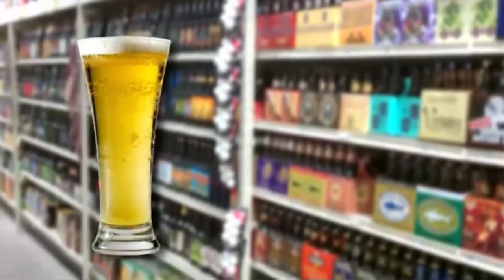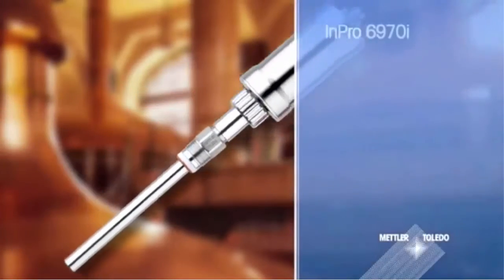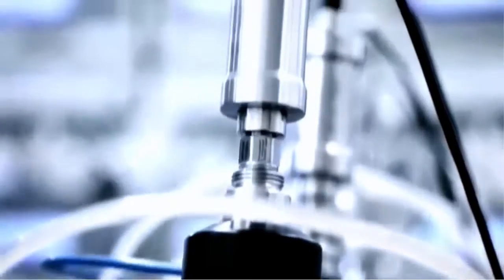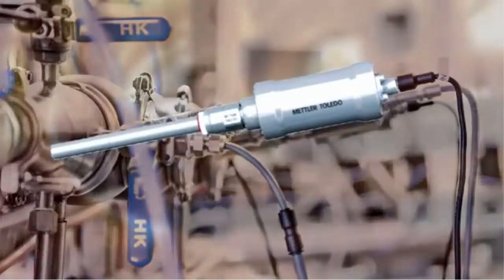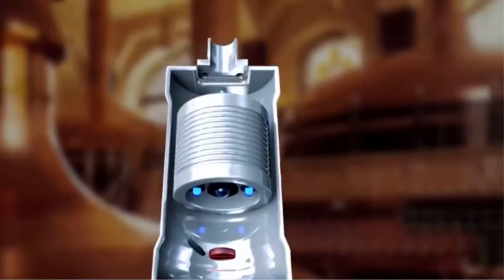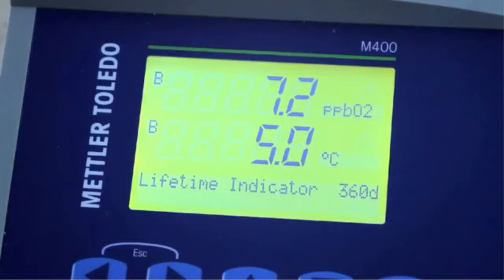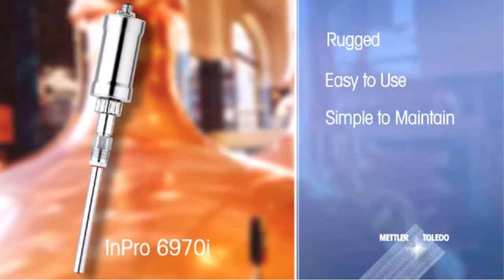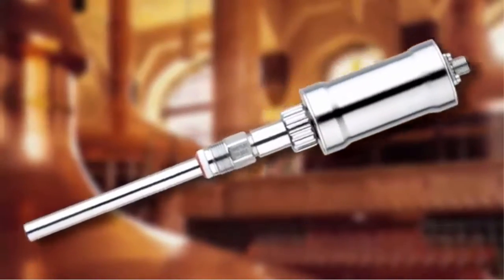Optical Sensor for Dissolved Oxygen Monitoring in Breweries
Keeping oxygen out of your beer is a key production goal for breweries of all sizes. Nothing will ruin the drinking experience of your customers more quickly than oxidized “skunked” beer. Optical dissolved oxygen measurement technology is your first line of defense against unwelcome oxygen.